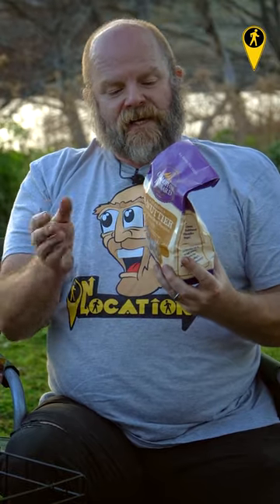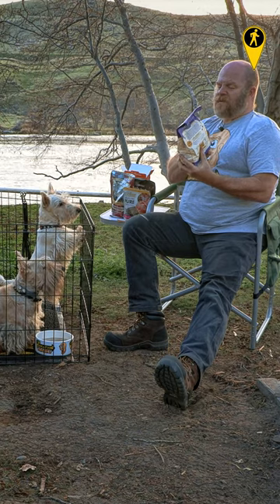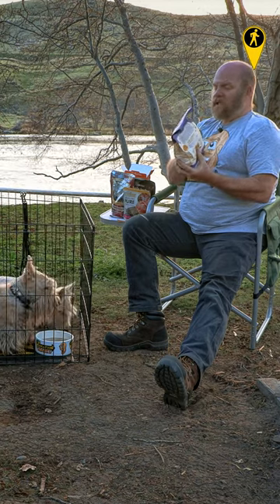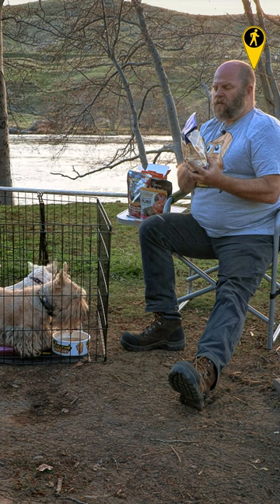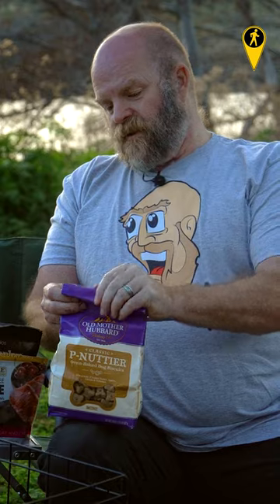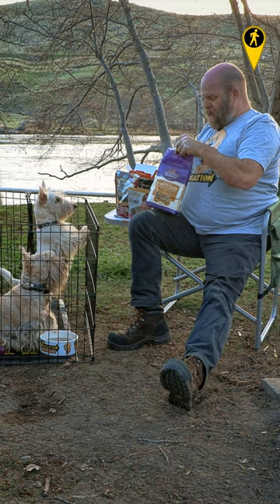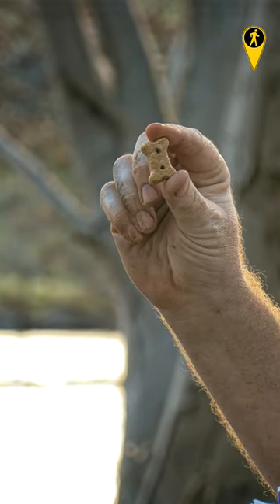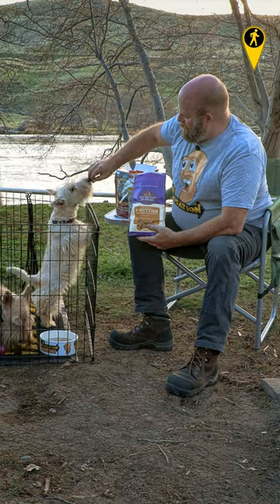Off-Leash and On-Point: Sampling the Best Biscuits for Adventure-Seeking Pups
Sterling and his Scottish Terrier companions sample Old Mother Hubbard Crunchy P-Nuttier Dog Treats by @WellnessPetFood - not sponsored, just fans.